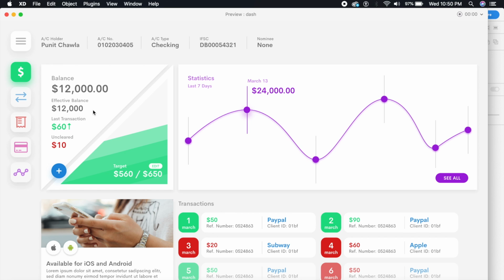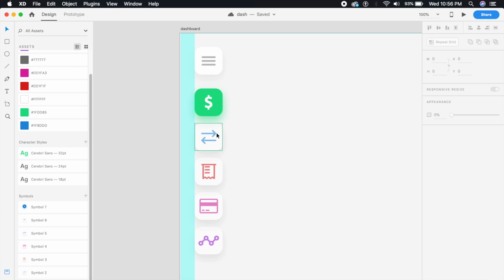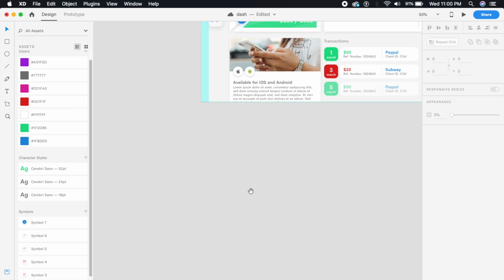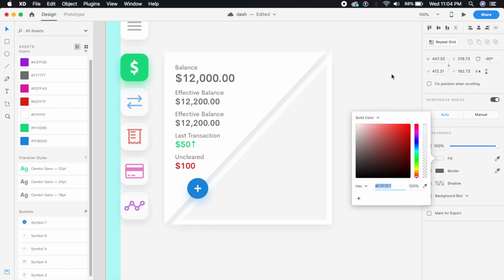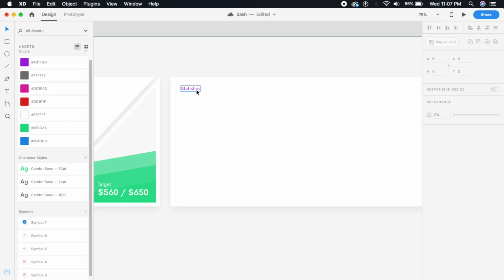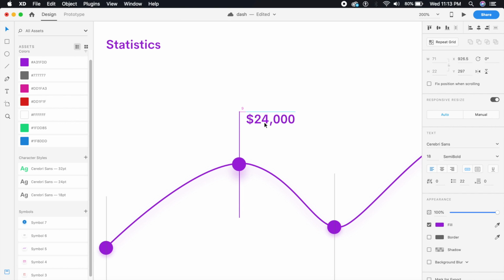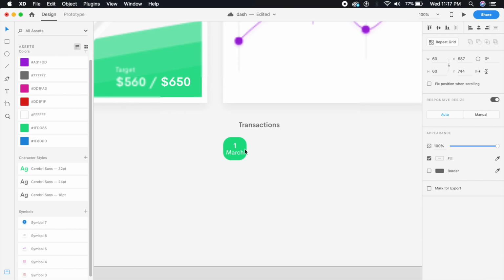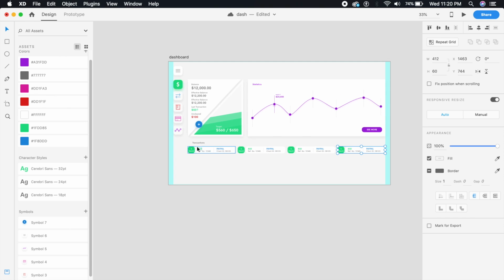Dashboard Web Design in Adobe XD | UI Design Tutorial | Design Weekly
Today we will design a Dashboard website for a Banking Service in adobexd . We will be taking a unique turn on dashboards with shapes like triangles, cause I love experimenting with shapes.

🎶 Music in the Video: "She's Gone" by The 126ers